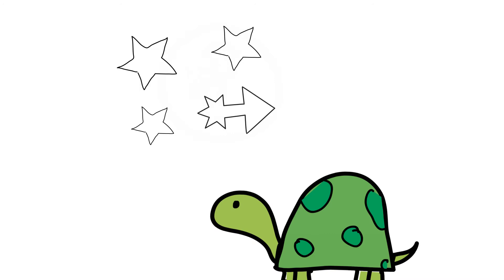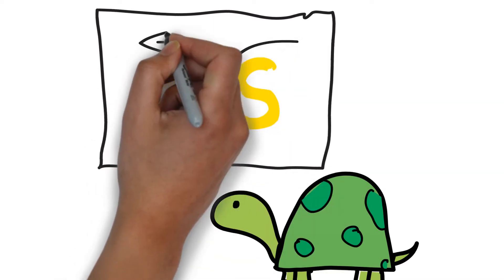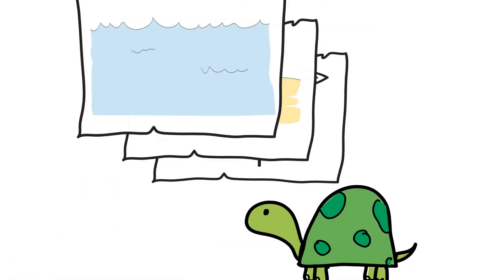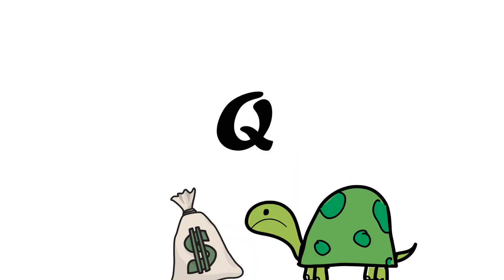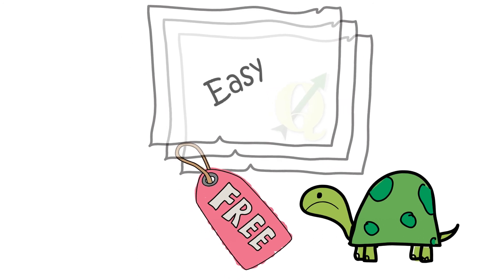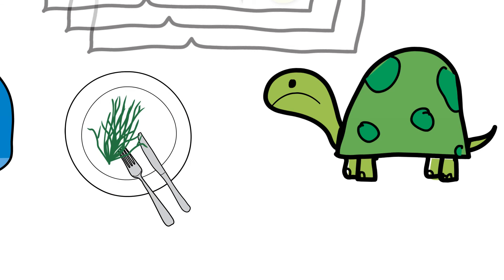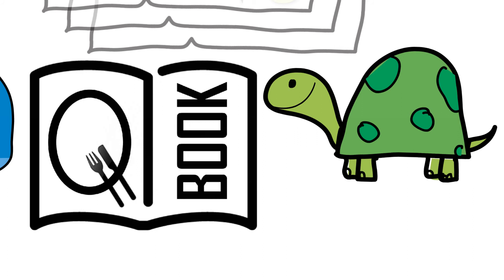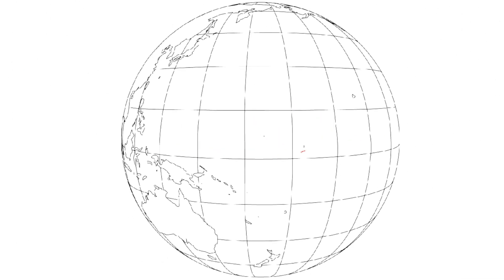QBook QGIS Training - Teaser Video